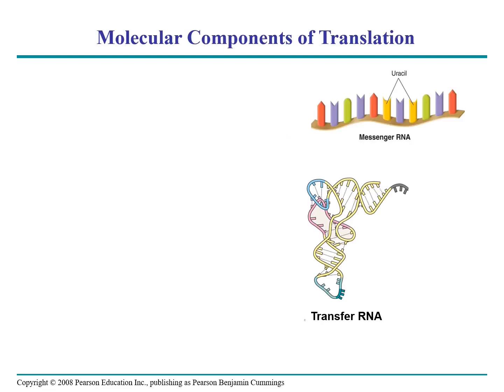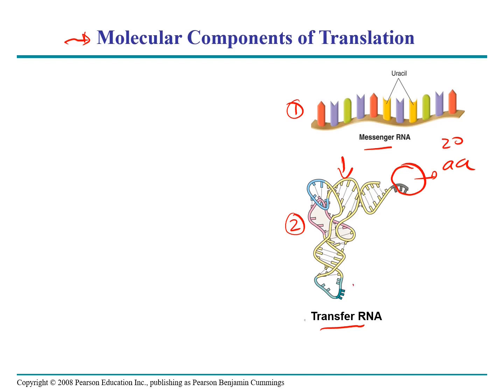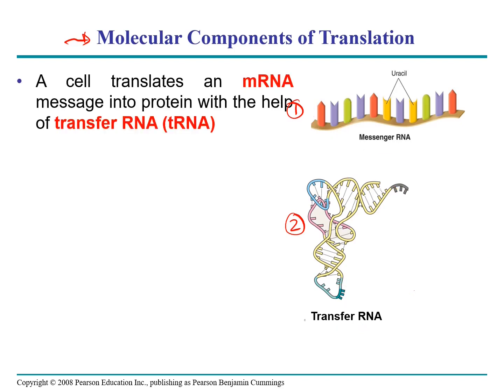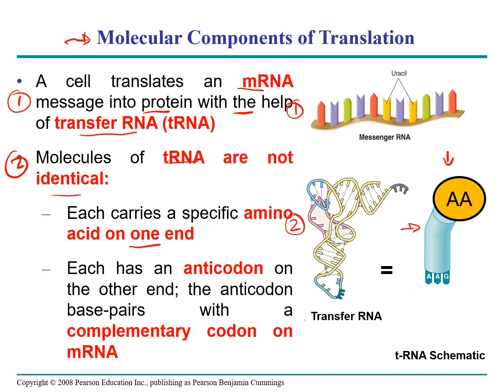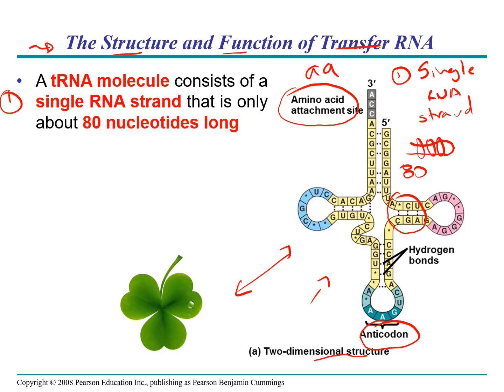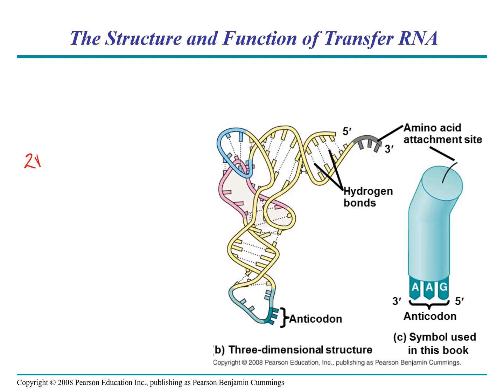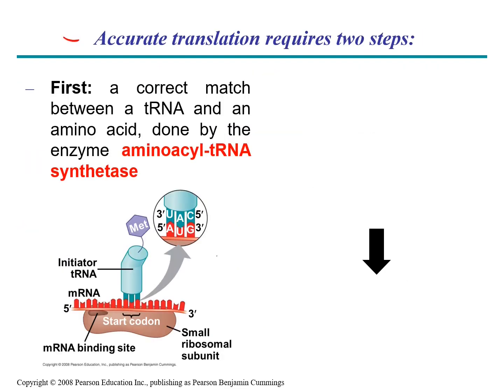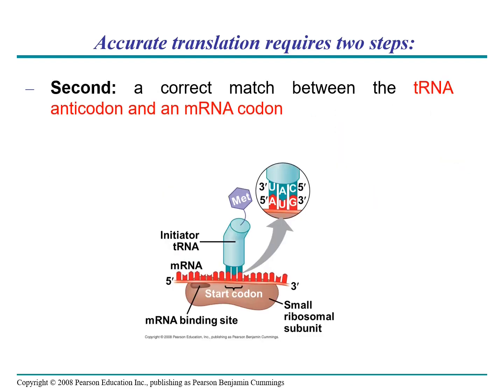Translation section 1